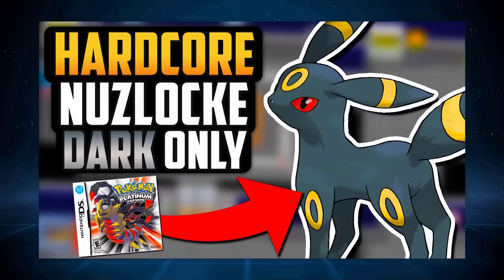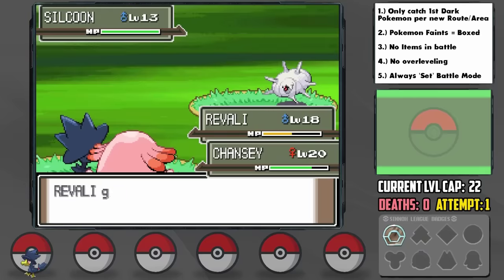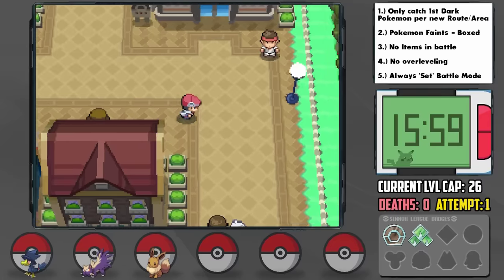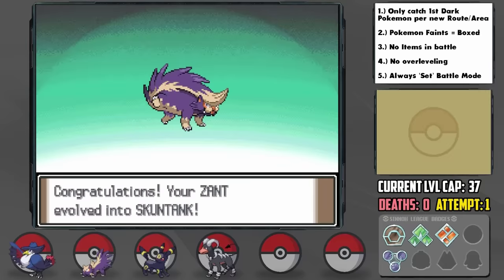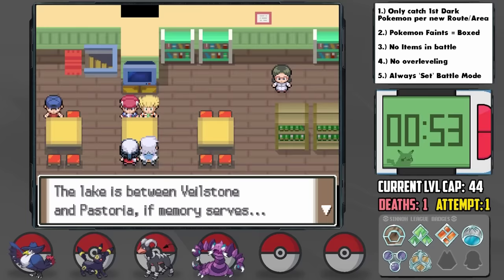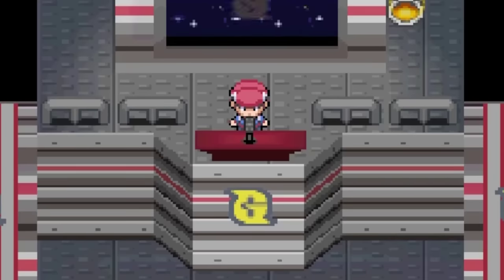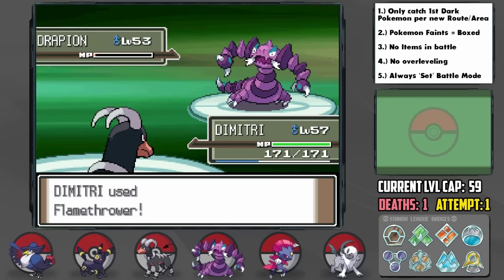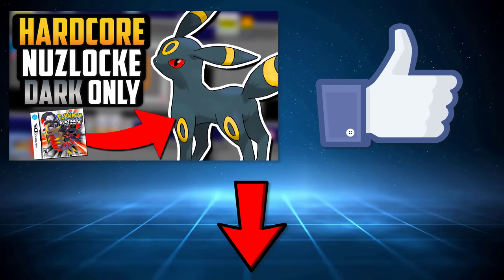CAN I BEAT A POKÉMON PLATINUM HARDCORE NUZLOCKE WITH ONLY DARK TYPES!? (Pokémon Challenge)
Install Raid for Free ✅ Mobile and PC and get a special starter pack 💥 Available only for the next 30 days 💥

Pokemon Platinum is one of my favorite games in the franchise, and there are a lot of great dark type options in Gen 4... but might it be a bit more challenging than expected in a hardcore nuzlocke? Let's find out!

We've done some hard Pokemon challenges in the past, but usually they were a solo Pokemon challenge run. What if we still did a really difficult challenge... but with a full team using hardcore nuzlocke rules, and with only one type? Today we find out: can I beat a Pokemon Platinum Hardcore Nuzlocke with only Dark types?

Monotype Hardcore Nuzlocke Ruleset:
(8) No connecting with other games for the purposes of trading/importing Pokémon, Items, etc.